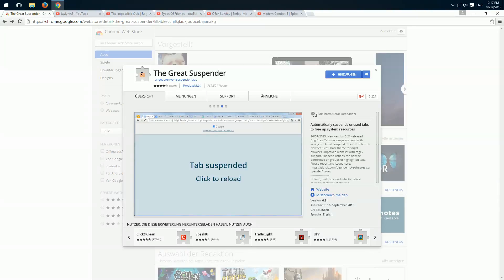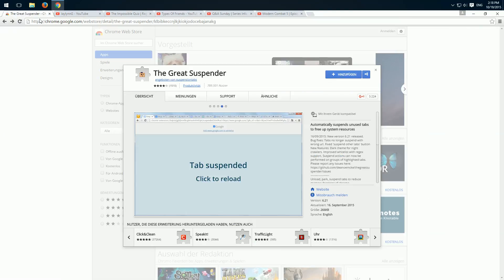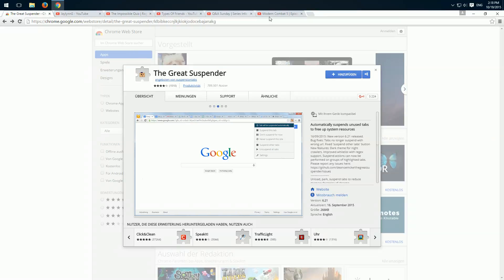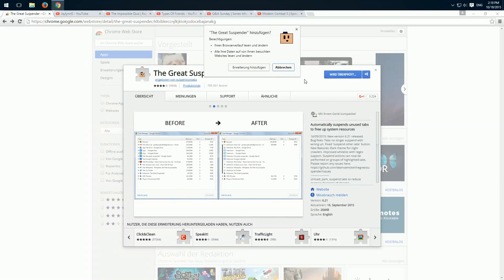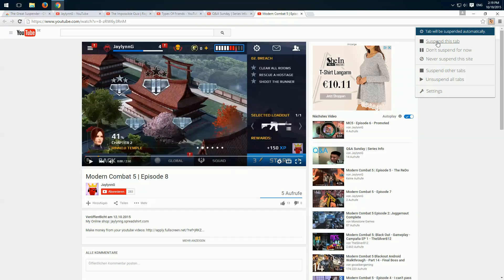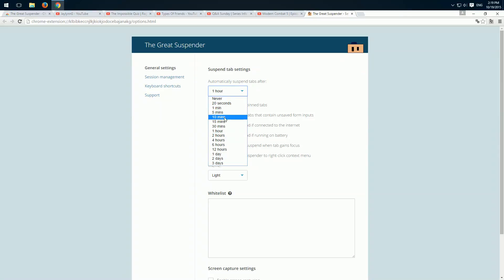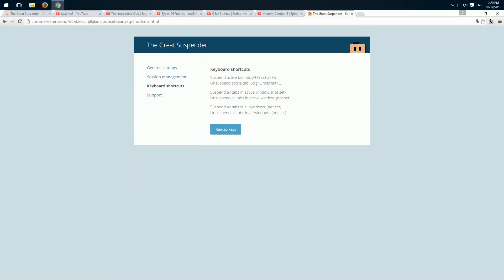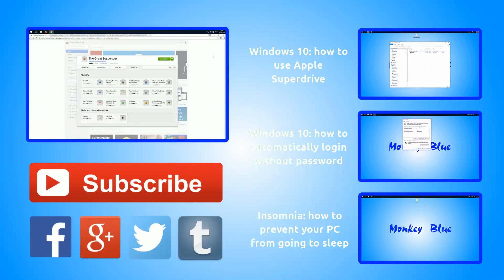Great Suspender: how to not load every tab in Google Chrome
In this video I show you the Google Chrome extension The Great Suspender. When you open Chrome normally all tabs are loaded at once, but with this free tool we can prevent this and get even more control over our tabs.

►► Upload schedule :
► Monday
► Thursday